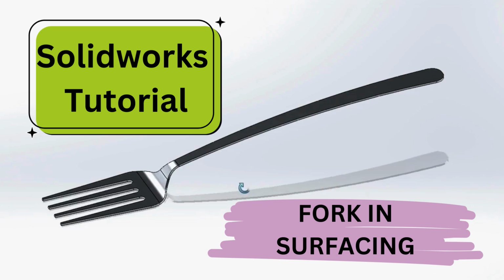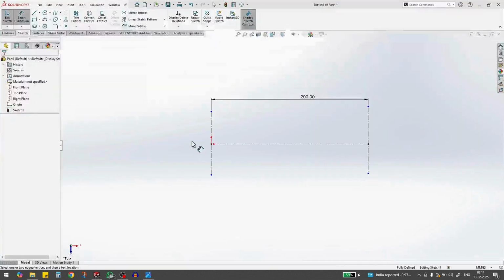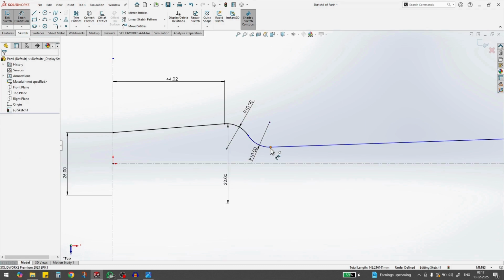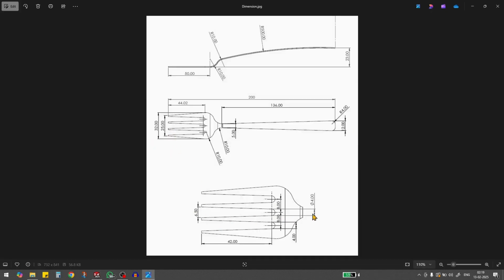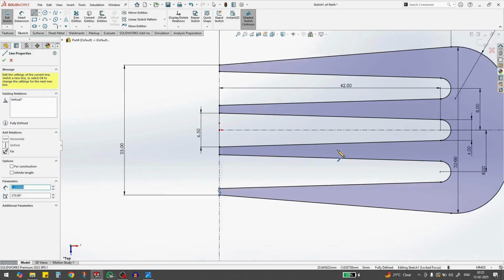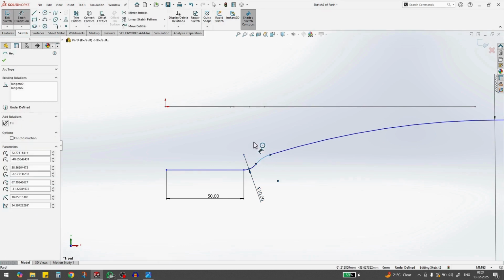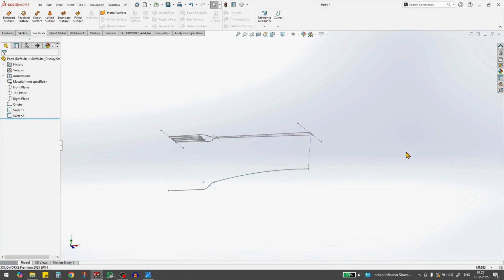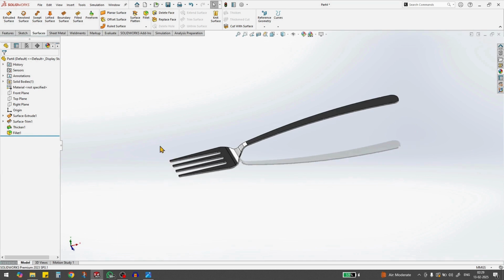SolidWorks Tutorial for Absolute Beginners in 2025 I FORK DESIGN in SolidWorks